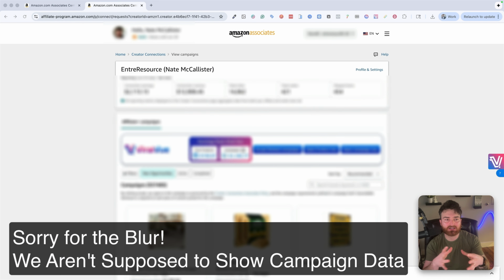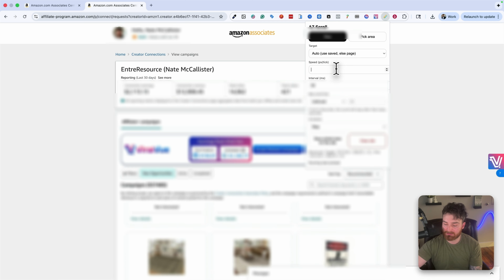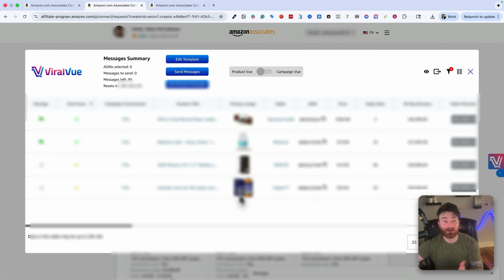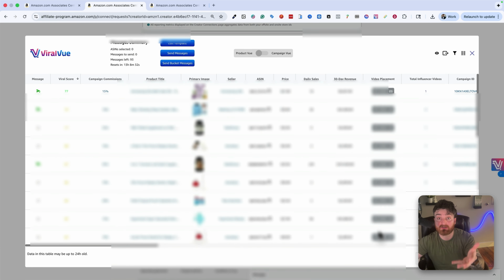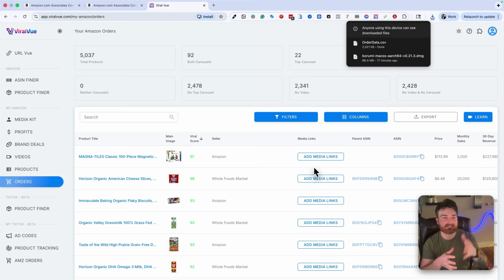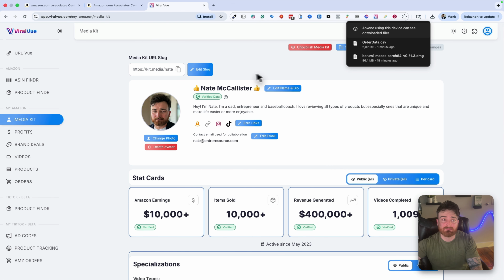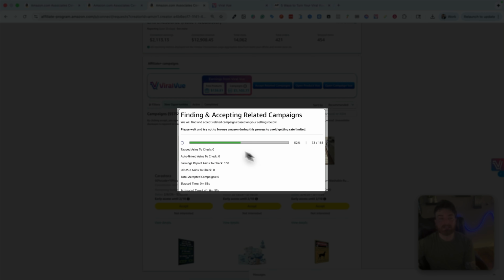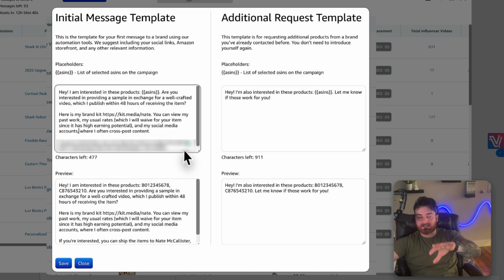5 Viral Vue Tactics to Earn More as an Influencer Fast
Install my free chrome extension AZ Scroll to speed up your creator connection scans

00:00 - First Marker
01:02 - #1 Bulk Amazon Messaging and Research
06:20 - #2 Find Items You Have Already
07:55 - #3 Land More Deals with a Good Brand Kit
09:20 - #4 Fetch Daily Sales
10:51 - #5 Optimized Outreach Template